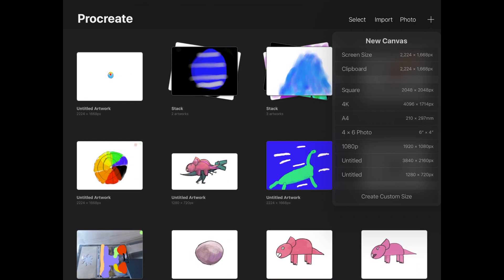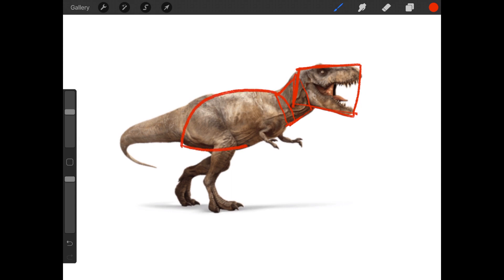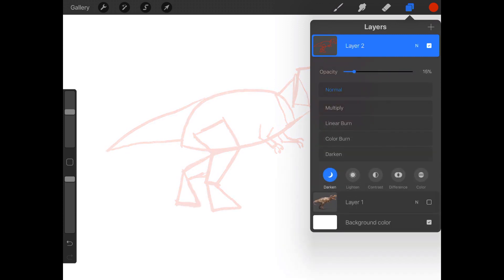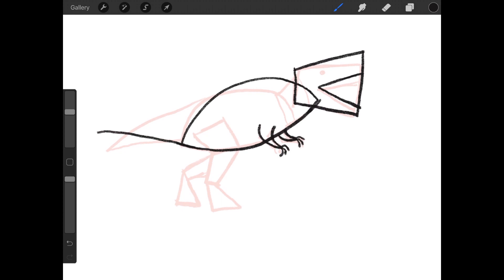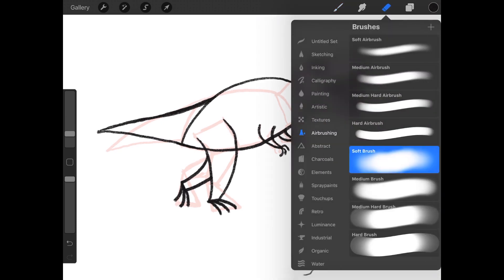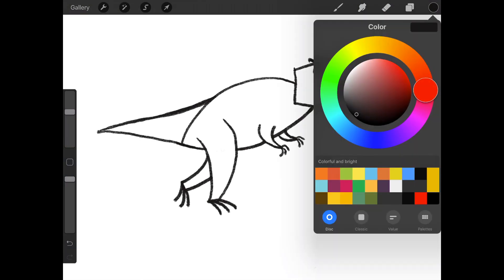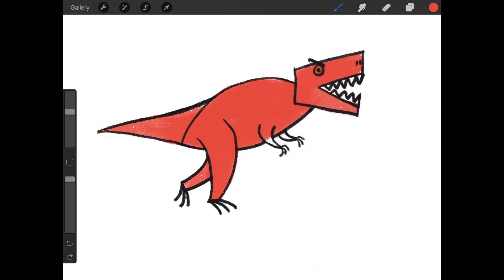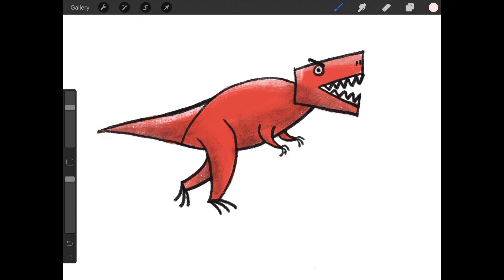How to draw a T-rex for kids - Dinosaur Fairy Tales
In this video I'll give a step by step drawing tutorial on how to draw a cartoon t-rex dinosaur. I'm using the Procreate app on my iPad pro, but kids can easily following along and draw with a pencil and paper. This bonus video is part of my dinosaur fairy tales series where I share a dinosaur fairy tale story and show how to draw a dinosaur.

Hi everyone! I did a protoceratops drawing tutorial for The Three Little Protoceratops but I thought I would do a bonus drawing for the T-Rex. I try to show my whole drawing process from looking at a image to figuring out how I want to draw it, thinking in shapes. I wanted to show that drawing is a process.